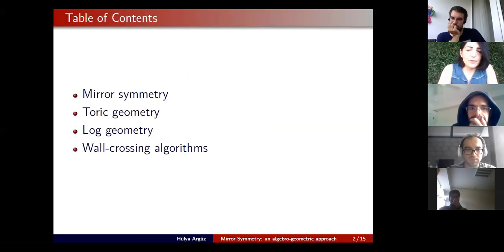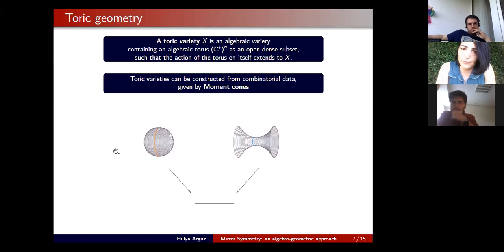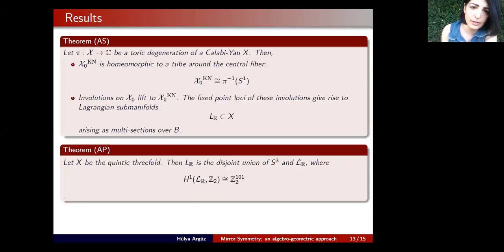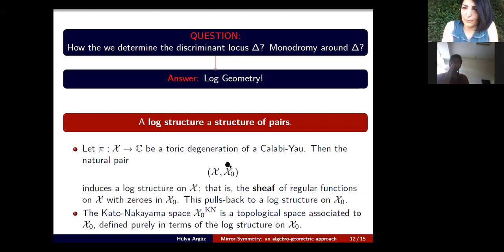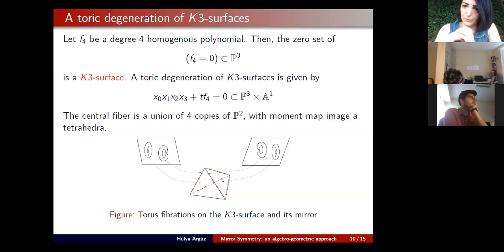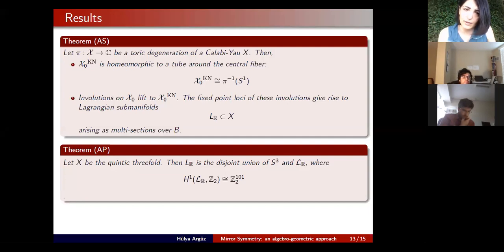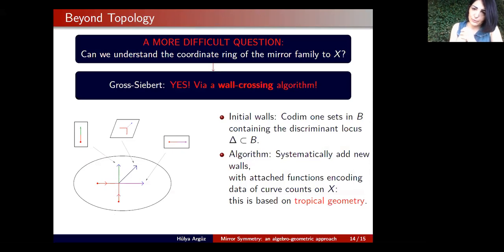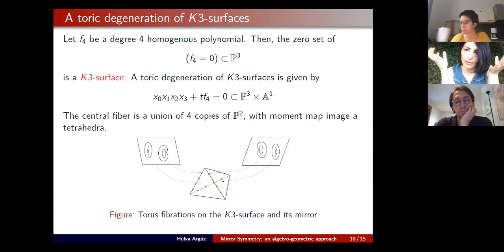Hülya Argüz - An algebro-geometric view on mirror symmetry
Mirror symmetry is a phenomenon discovered by string theorists, which relates physical theories obtained using different deformation families of Calabi-Yau manifolds. An algebro--geometric approach to mirror symmetry, which uses tropical and log geometric tools to construct such families of Calabi--Yau manifolds, is provided by the Gross-Siebert program. In this talk we will review the most recent advances in this program, and particularly report on our joint work with Mark Gross.